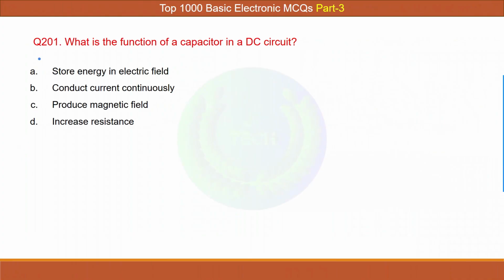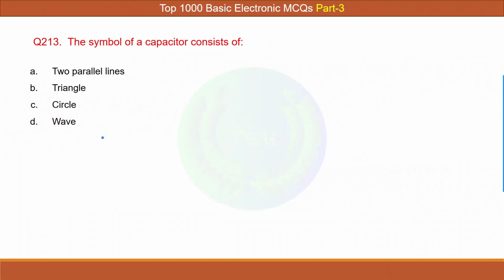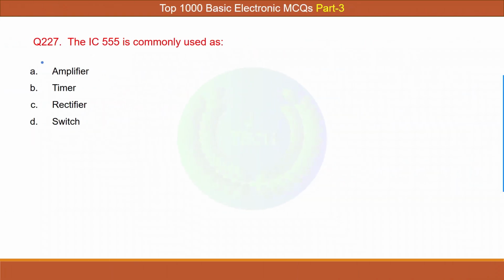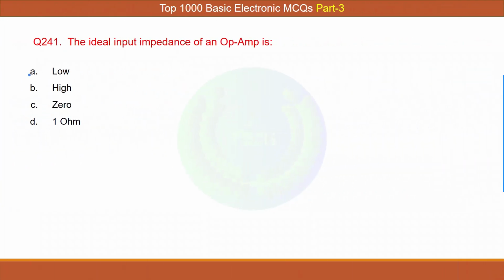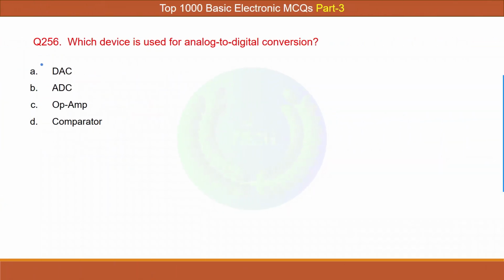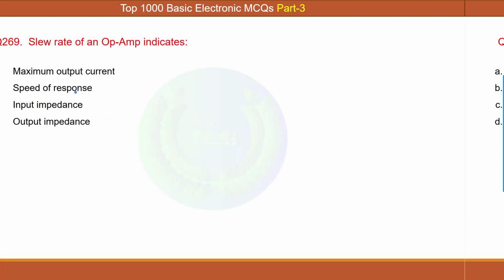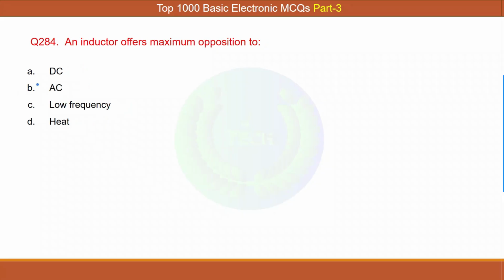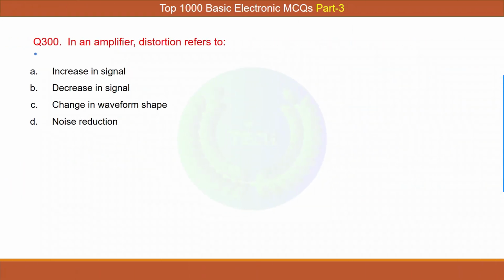Top 1000 Basic Electronic MCQs Part-3 || For all Competitive Exams & Interview💻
Welcome to Top 1000 Basic Electronics MCQs – Part-3 🎯

This video covers Questions 201 to 300 from the Top 1000 Basic Electronics Multiple Choice Questions (MCQs) with answers series.

This MCQ series is specially created for:
ITI & Diploma students
B.Tech / BE Electronics students
SSC, RRB, JE, PSU, and other competitive exam aspirants
Beginners who want to strengthen basic electronics concepts

🔹 Each question is carefully selected from core electronics topics such as:
Basic electrical quantities
Diodes & rectifiers
Transistors & amplifiers
Logic gates
Power supplies and fundamentals

📌 This is Part-3 of the series (Questions 201–300).